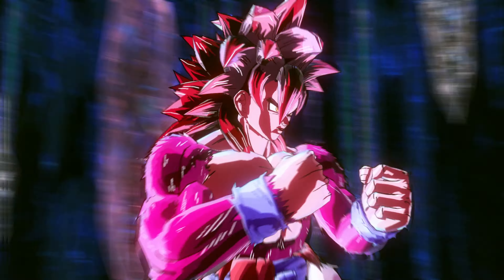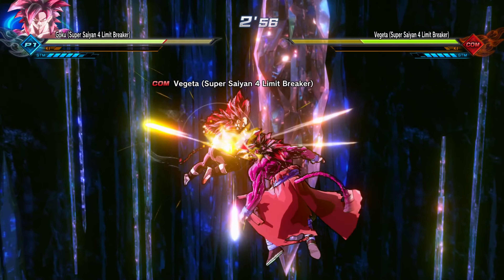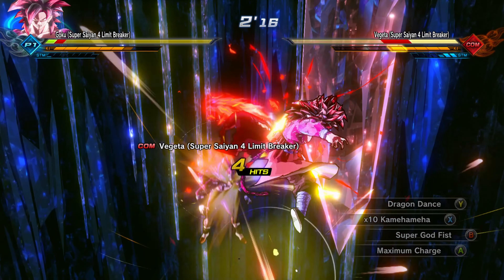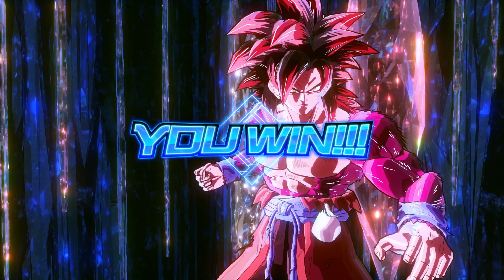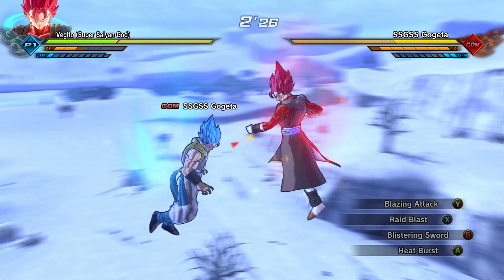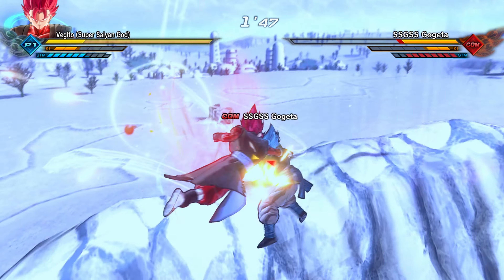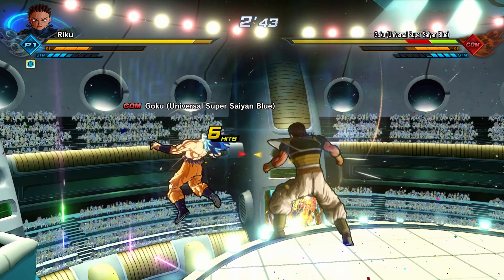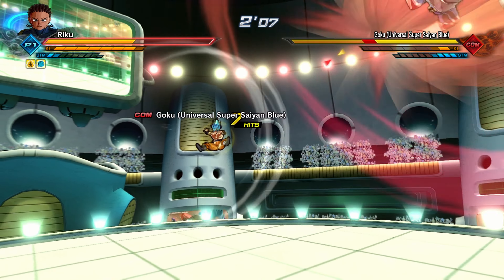DRAGON BALL XENOVERSE 3! *New* Characters & Attacks In DB Xenoverse 2 Mods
DRAGON BALL XENOVERSE 3 NEEDS TO COME NOW!. but it won't so at least we got mods to hold it down for us right?